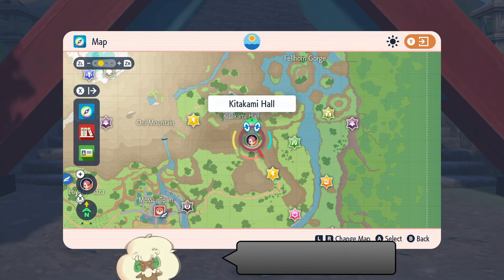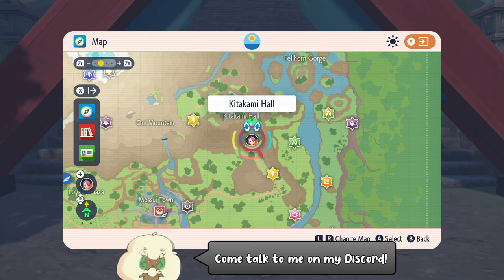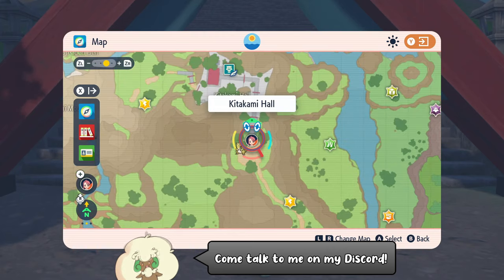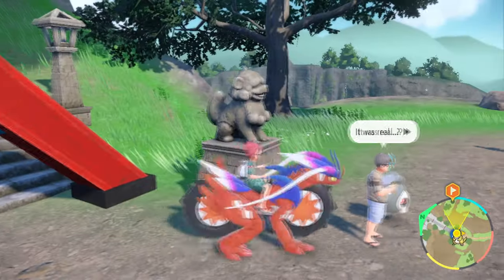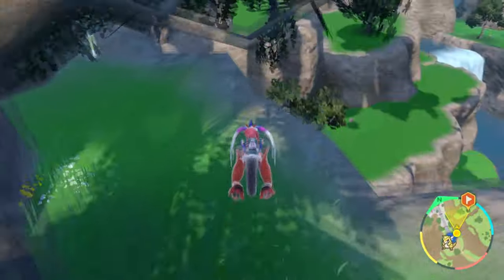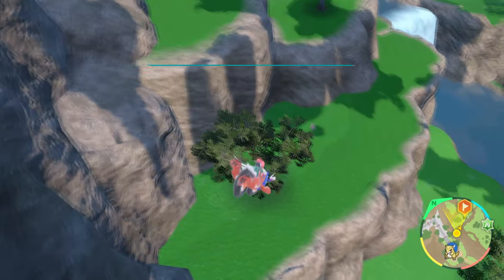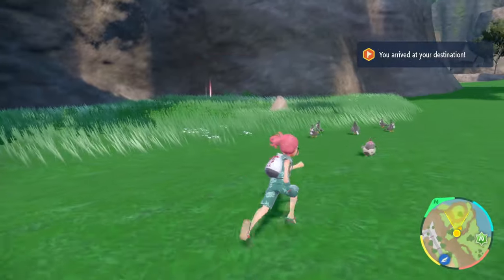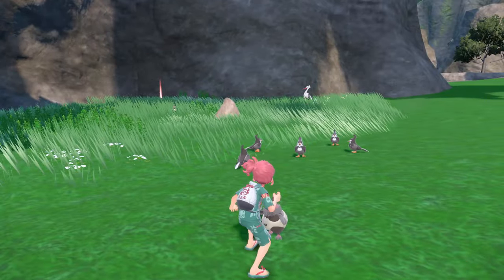How to Catch Vullaby - Pokémon Scarlet & Violet (DLC)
This video shows where to find Vullaby in Pokémon Scarlet & Violet.